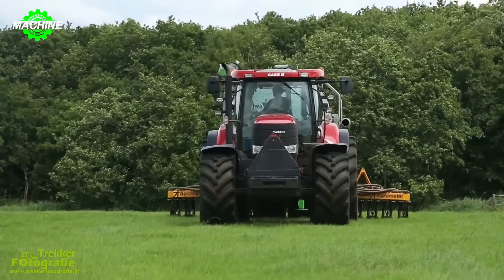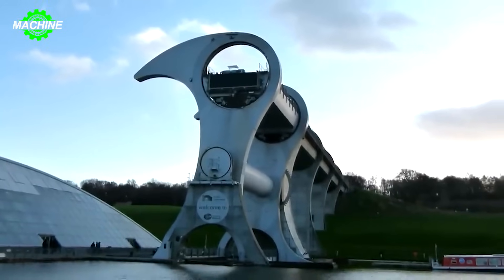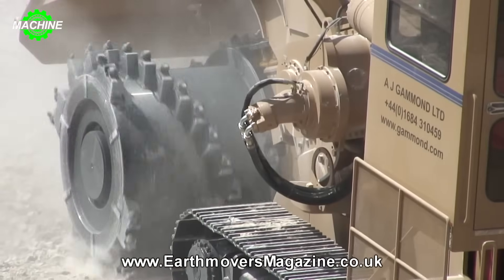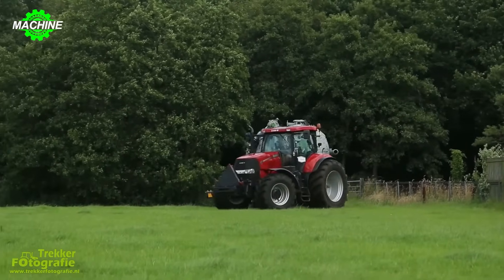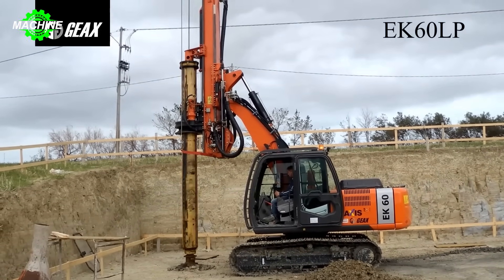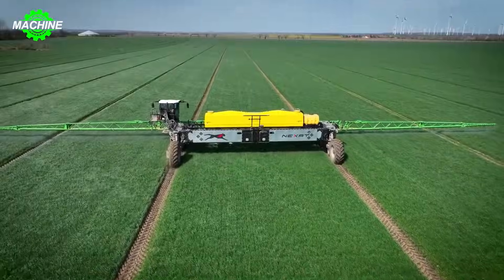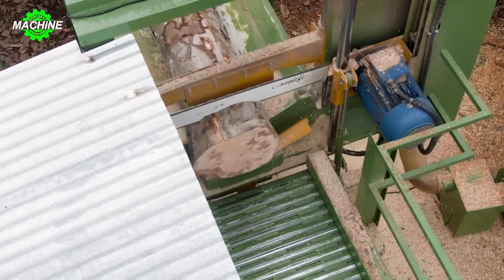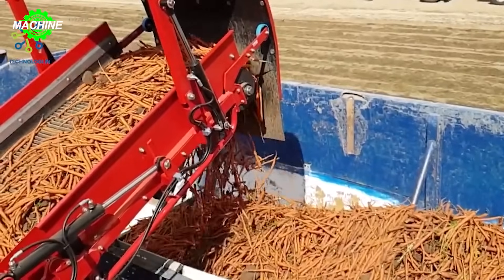190 Unbelievable Modern Agriculture Machines That Are At Another Level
190 Unbelievable Modern Agriculture Machines That Are At Another Level

Birthday
Date 1995/03/07
Age 28 years old